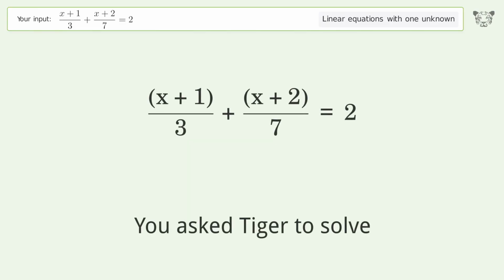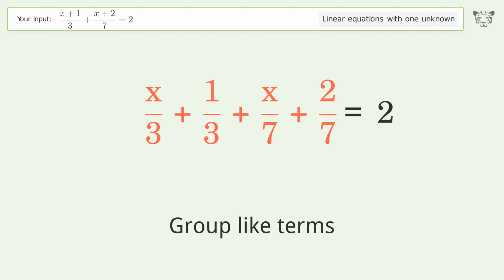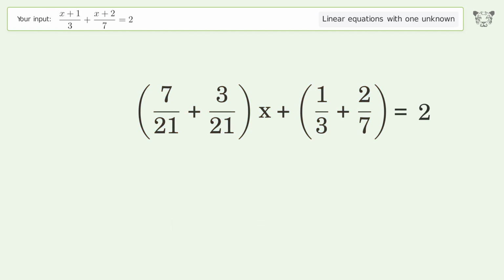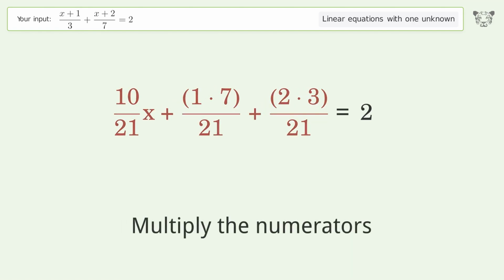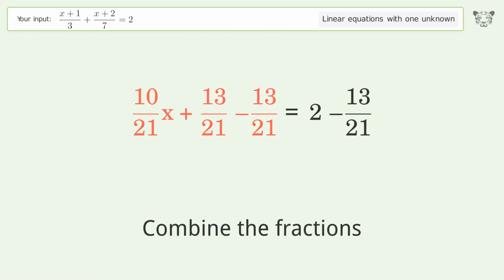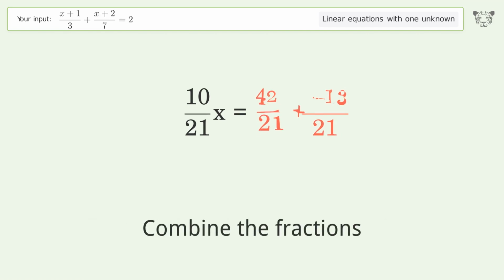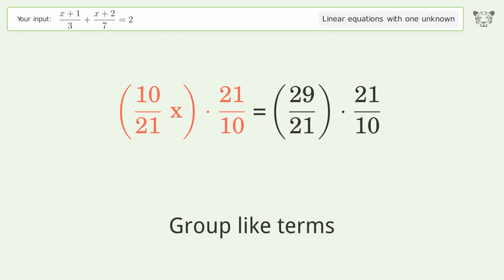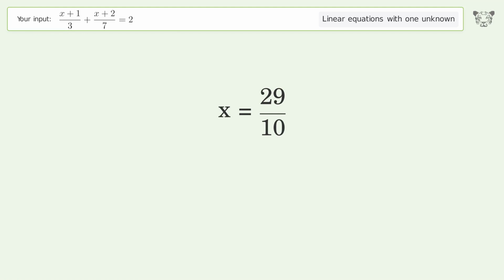Linear equation with one unknown: Solve (x+1)/3+(x+2)/7=2 step-by-step solution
Solving (x+1)/3+(x+2)/7=2 using the linear equation with one unknown solver

for a step-by-step and more tips and tricks for dealing with linear equations with one unknown.